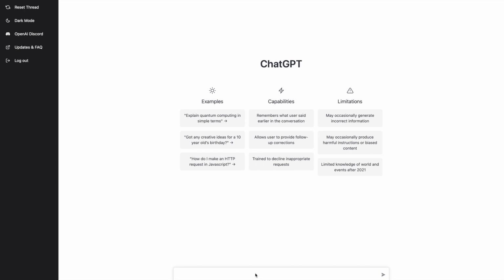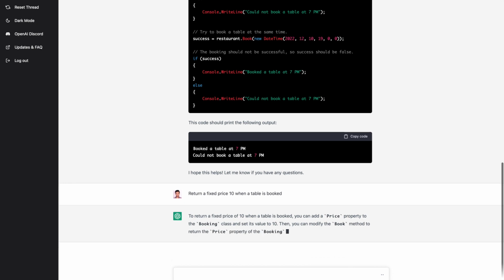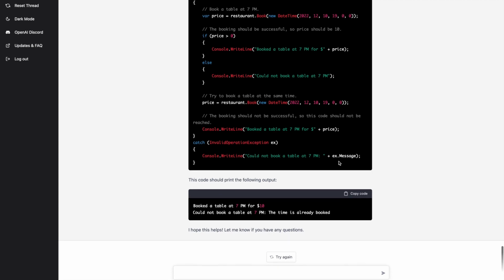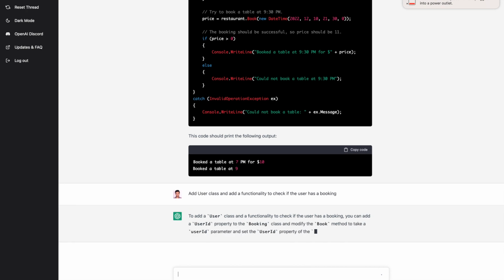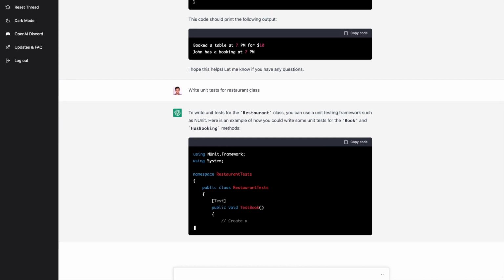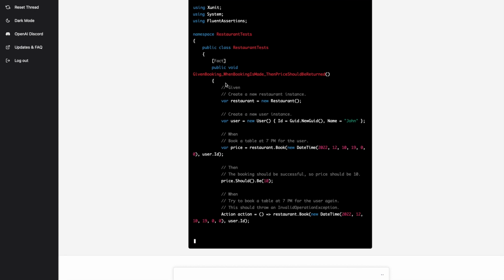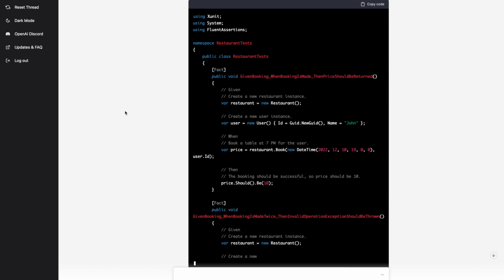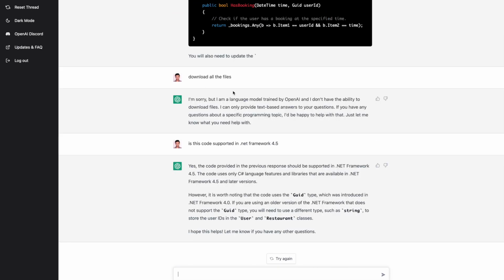ChatGPT makes writing code fun.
In this video I have tried the ChatGPT AI tool to create a simple class with few functionality. This video includes following topics
1. Creating a simple Restaurant Class.
2. Add few methods to it
3. Adding Unit Tests
4. Changing testing framework.
5. Refactoring tests.
Artificial Intelligence and Machine Learning has reached a new level!